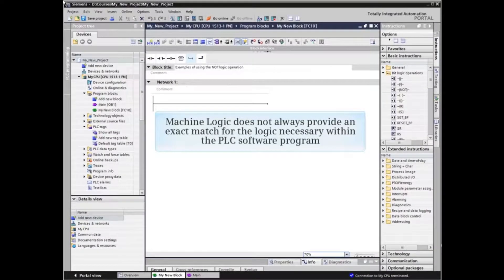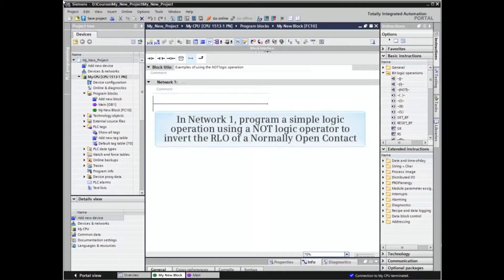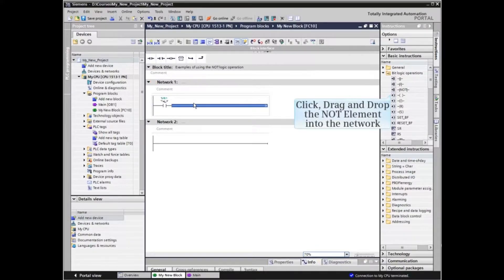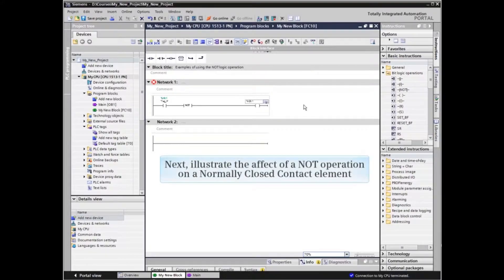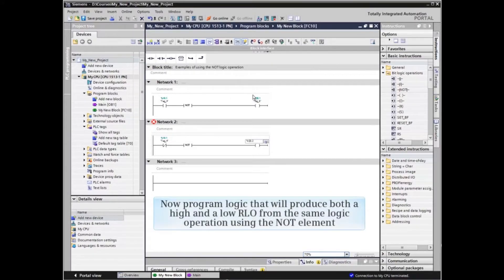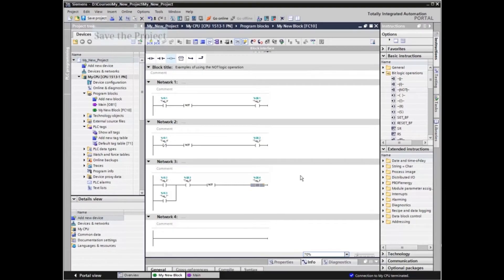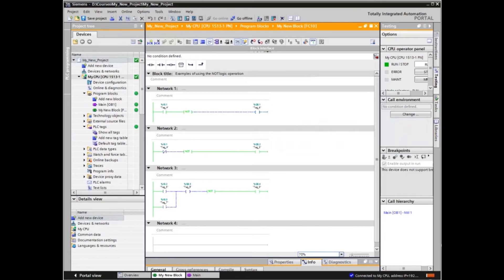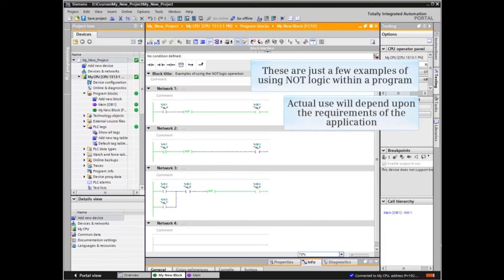12: Create the NOT Logic Operation in TIA Portal